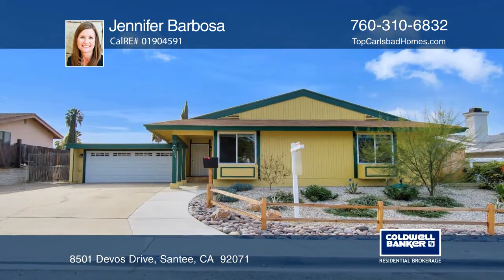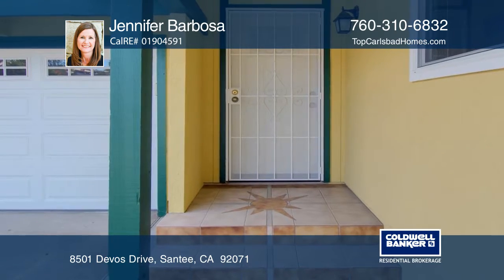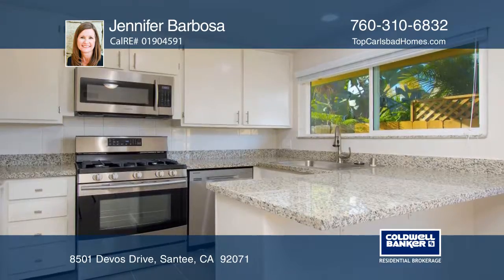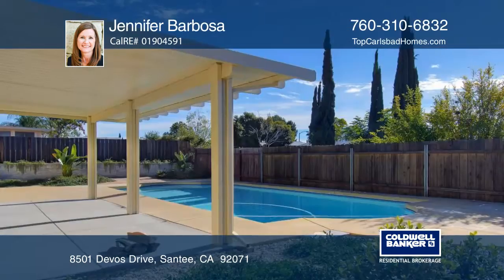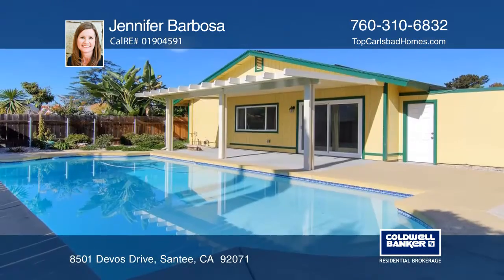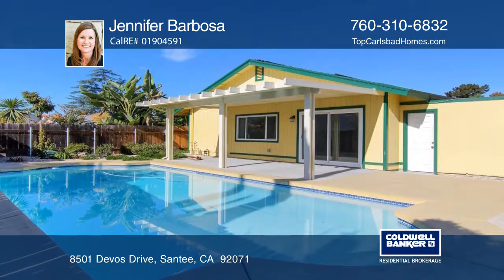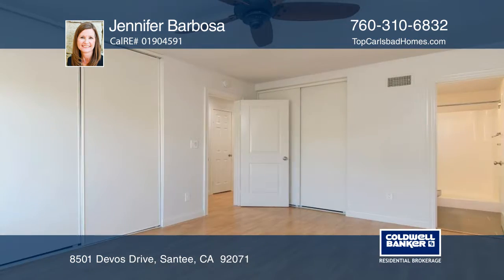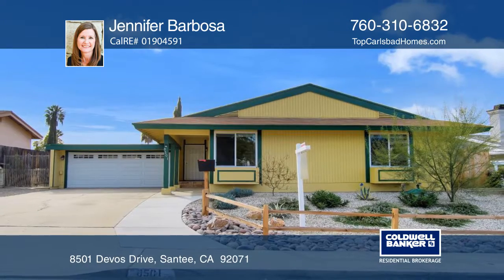8501 Devos Drive Santee, CA | ColdwellBankerHomes.com.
8501 Devos Drive, Santee, CA

Boasting a bright open floorplan and beautiful views, this updated three bedroom, two bath home features a newer roof and windows with freshly painted walls. The remodeled kitchen is brightened with recessed lighting and comes equipped with granite counters and ceramic tile. Both bathrooms have been